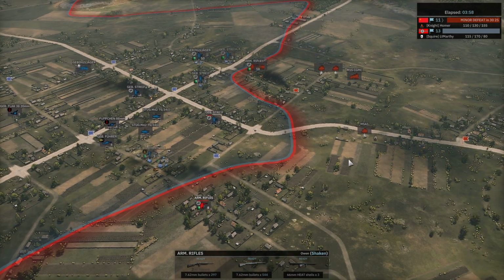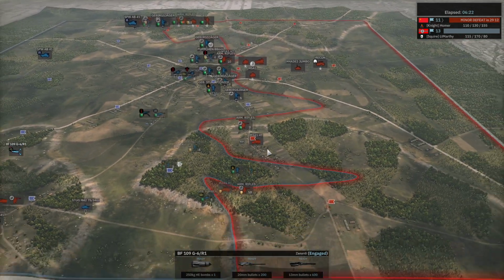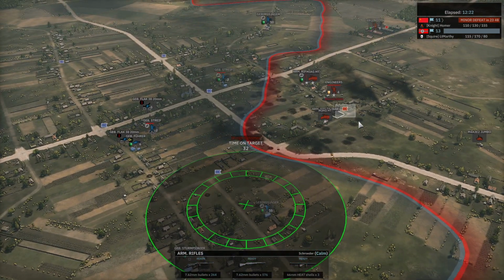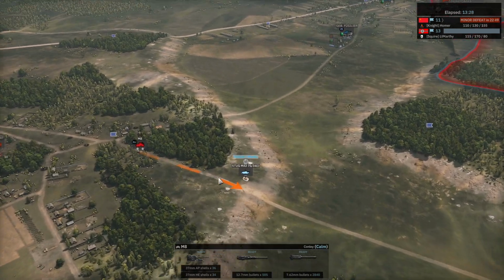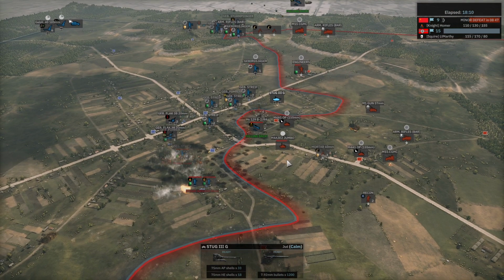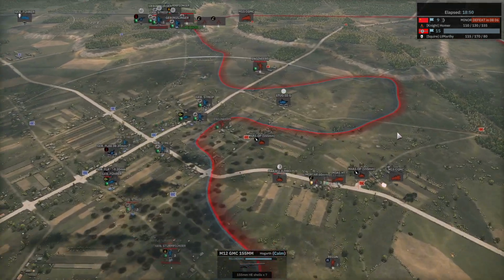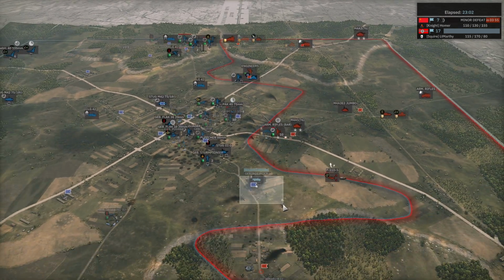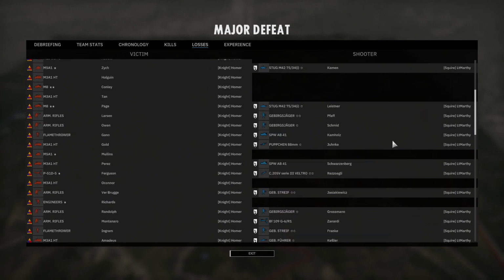Steel Division II. America vs Germany. 1v1 gameplay.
Homer vs Lt. Marthy

But most importantly, I hope YOU enjoy the content and have as fun watching it as I had making it.